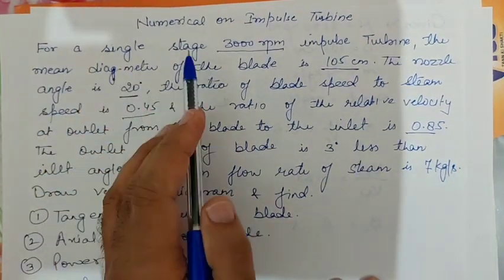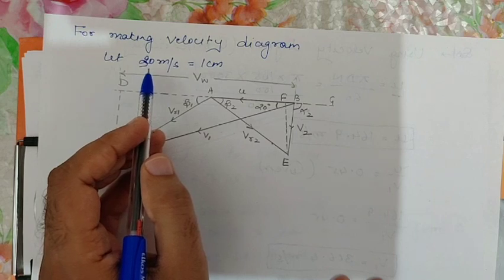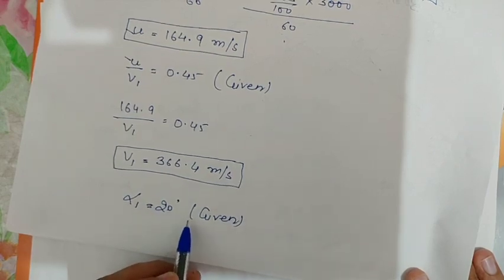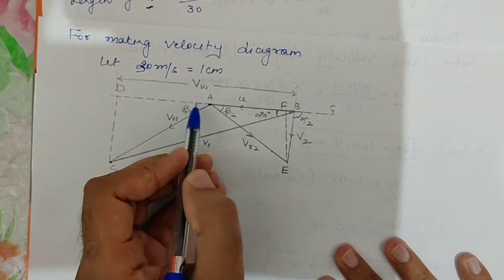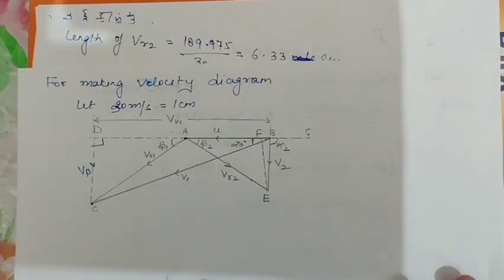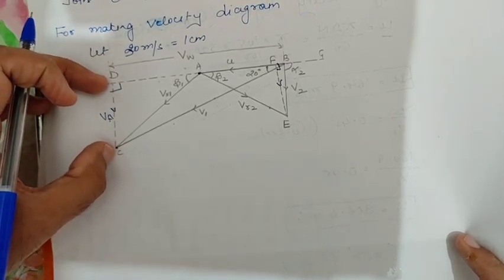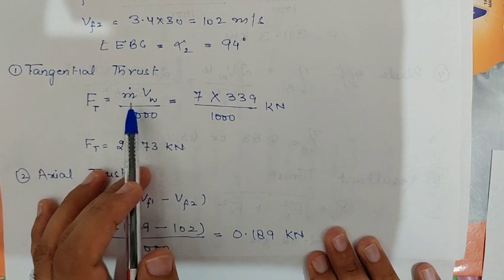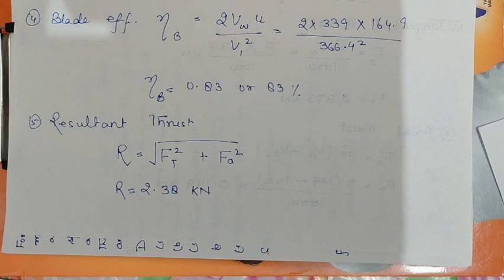Numerical on Impulse Turbine | GATE Mechanical